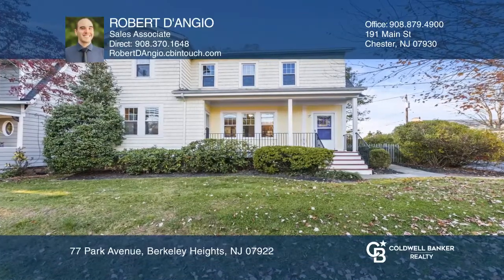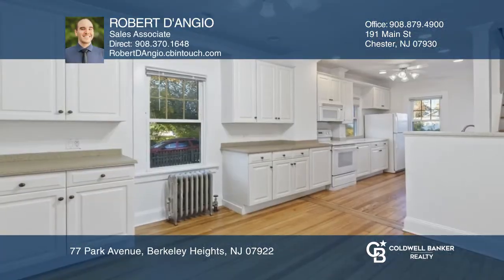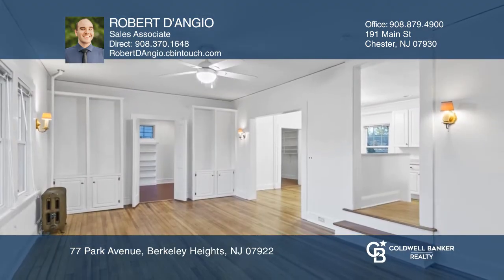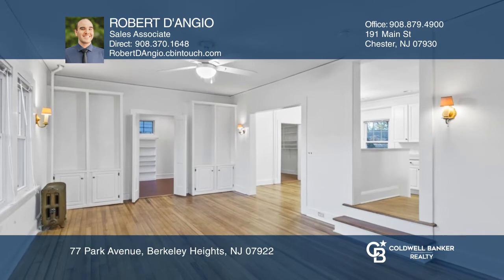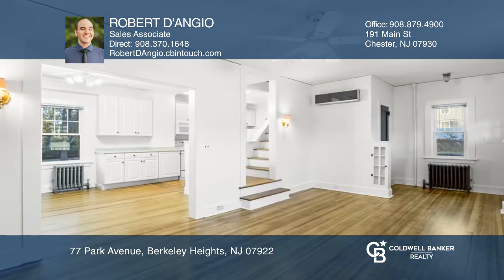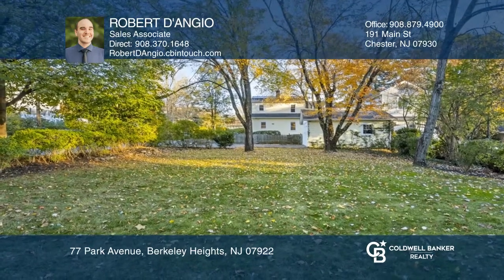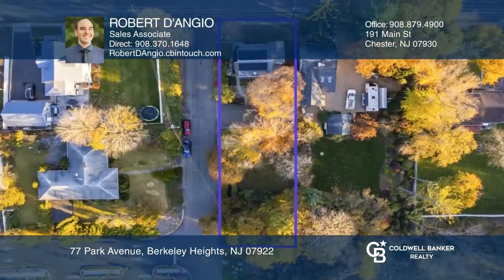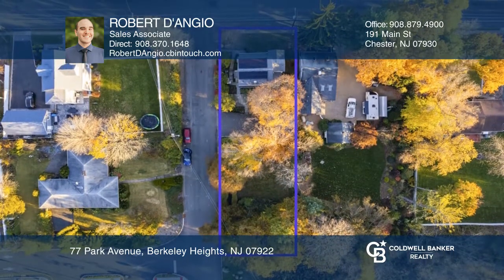77 Park Avenue Berkeley Heights, NJ | ColdwellBankerHomes.com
77 Park Avenue, Berkeley Heights, NJ

This charming home is located within walking distance to the train station and downtown shopping. Berkeley Heights has top rated schools. The roof is 4 years old and holds multiple owned solar panels. An Addition was constructed in 2006 to add the Den and the primary walk-in closet / bath. There are